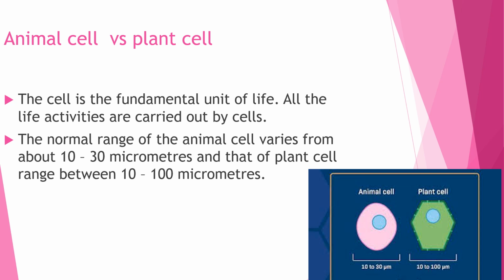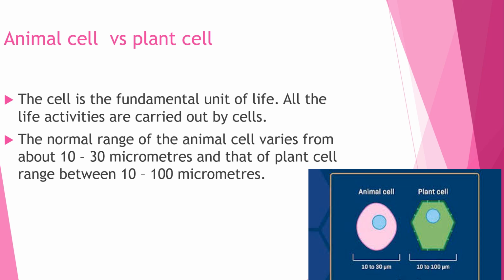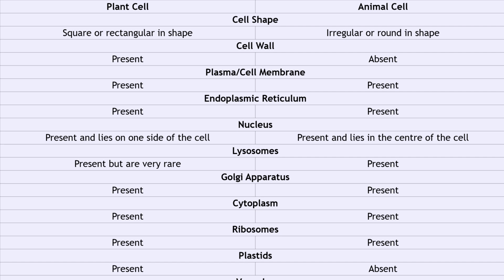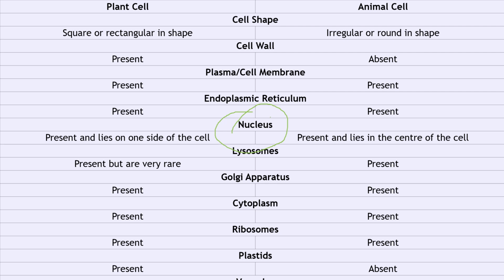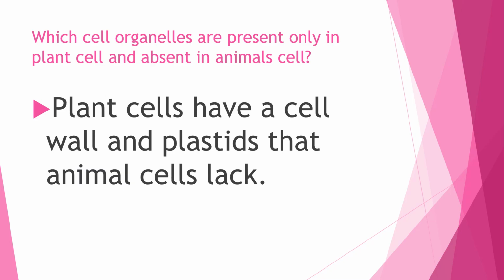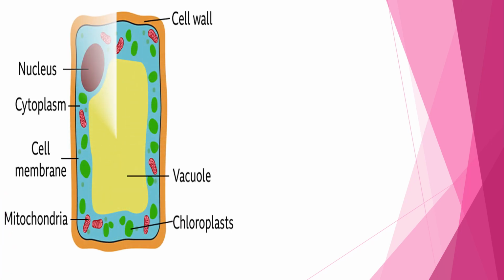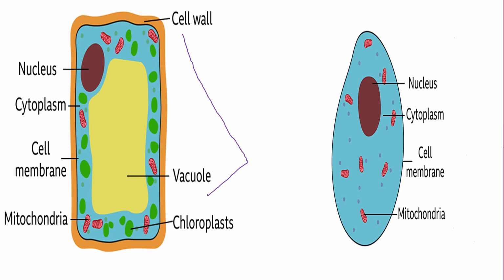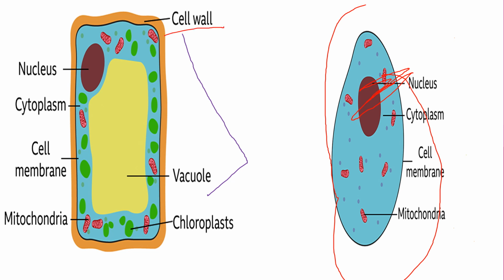Animal cells vs# plant cells Biology Cell Structure Quick Review! animal cell Telugu songs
animal cell cells are the smallest unit of life and the building blocks for all organisms.
Each component of a cell has its own function.
Animal and# plant cells differ and they have similarities.
Key points
Nucleus, cell membrane, cytoplasm and mitochondria are four cell components that are found in both animal and plant cells.
What do plant cells have cell walls and animal cells don t?
Plant cells have a cell wall, as well as a cell membrane. In plants, the cell wall surrounds the cell membrane. This gives the plant cell its unique rectangular shape. Animal cells simply have a cell membrane, but no cell wall.